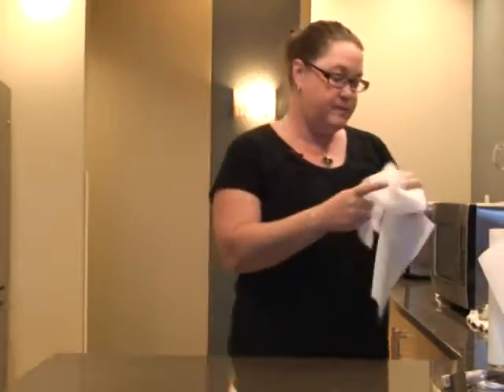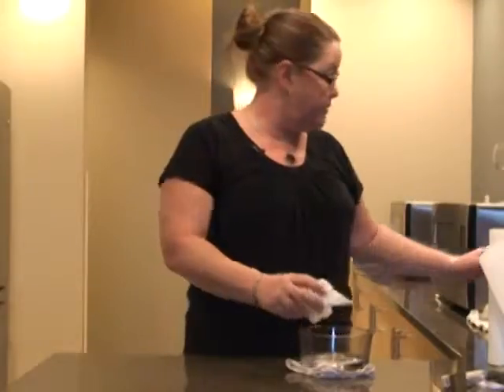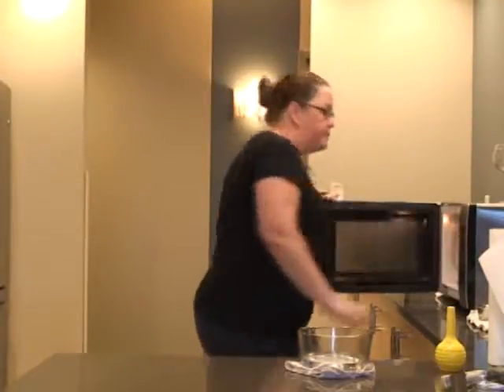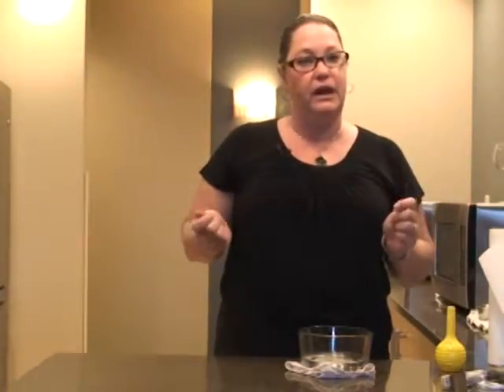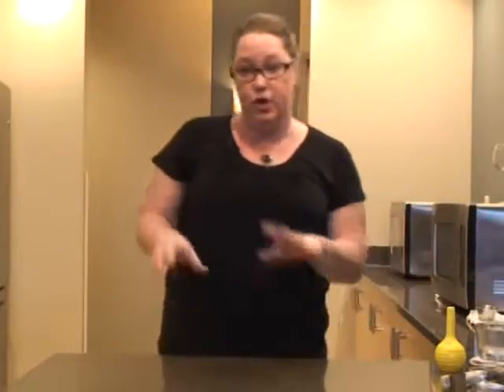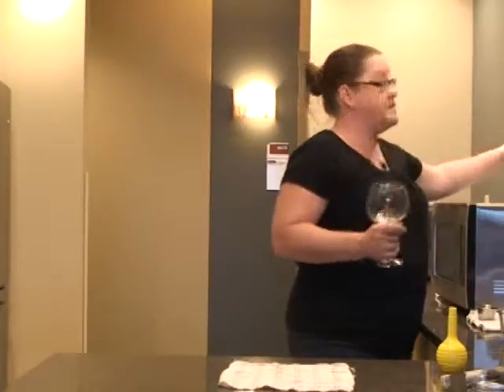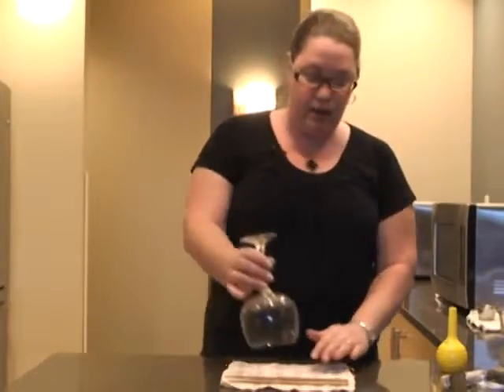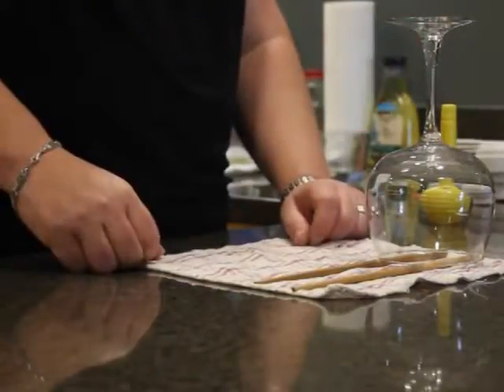Culinary: Time and Cents!!